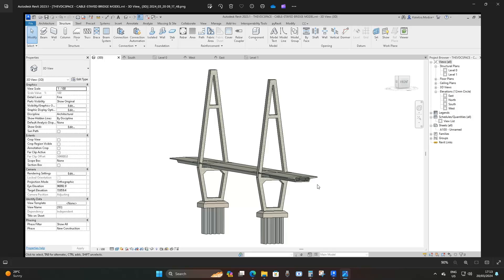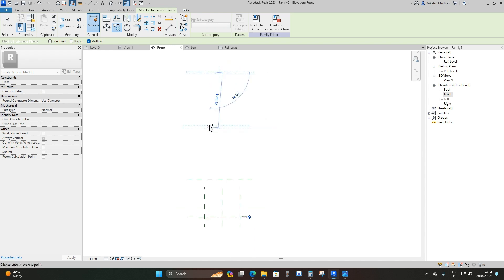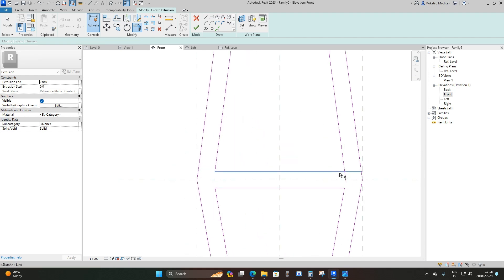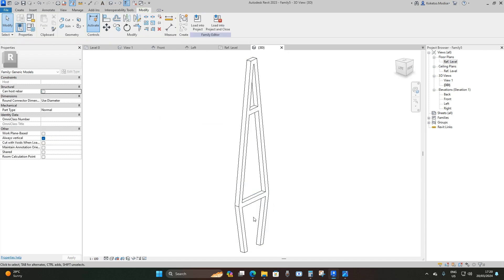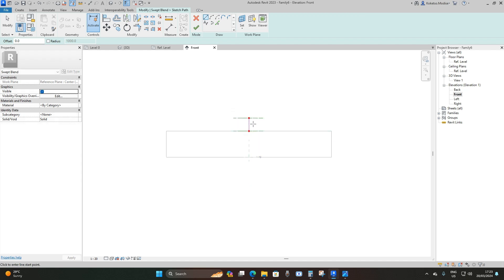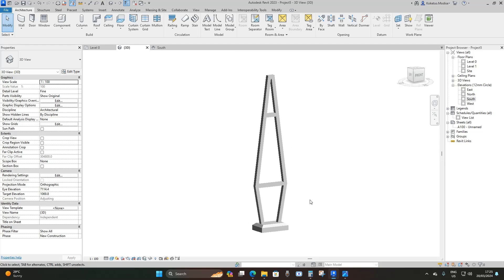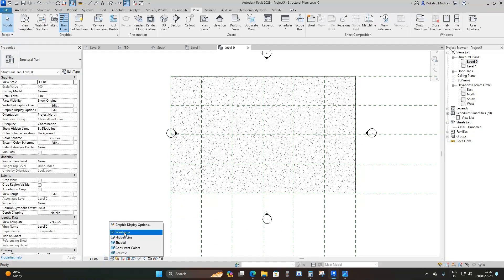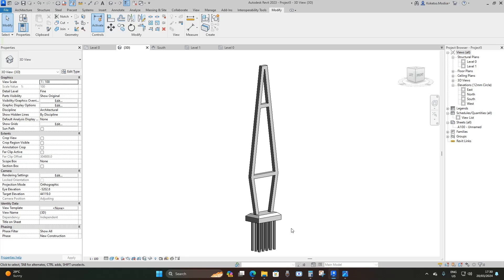Bridge Pylon in Revit.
In this tutorial, I demonstrate how to model a basic Bridge Pylon in Revit.